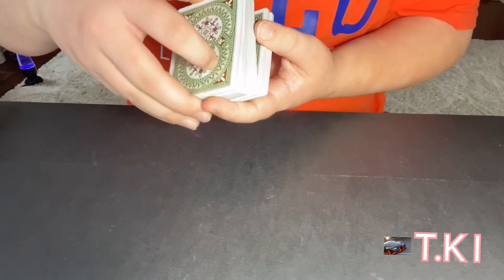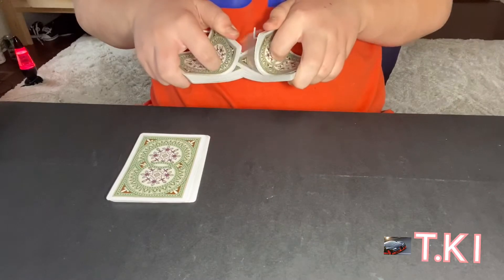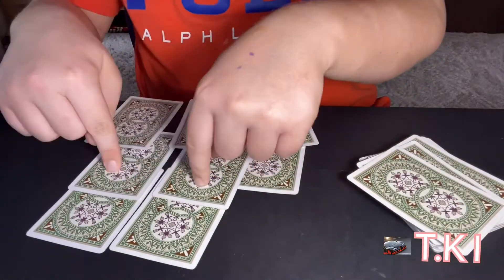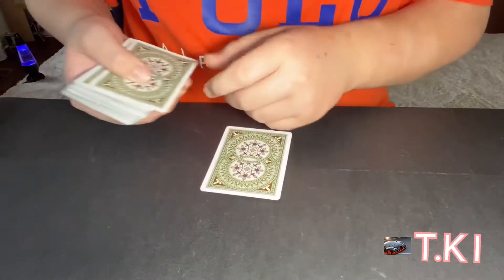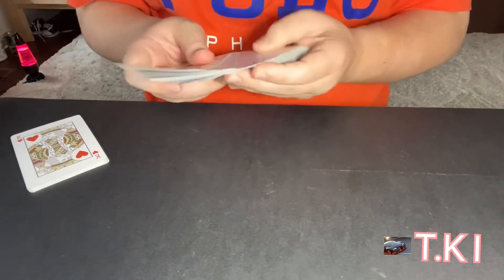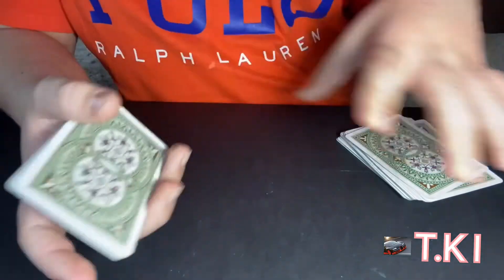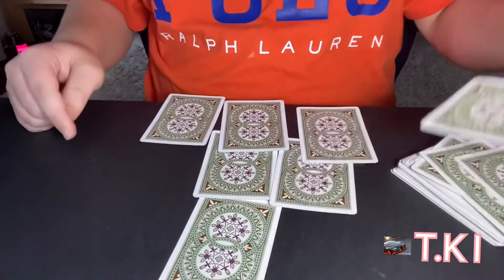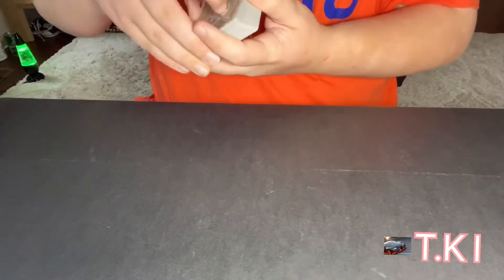Coolest card trick with only 9 cards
Enjoy this video with only 9 cards